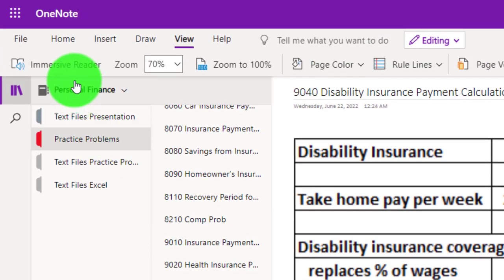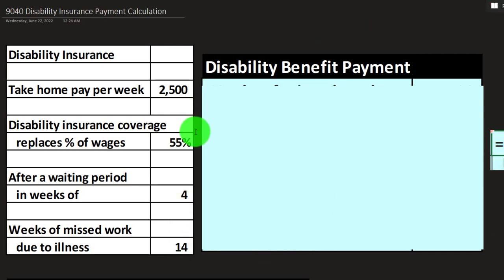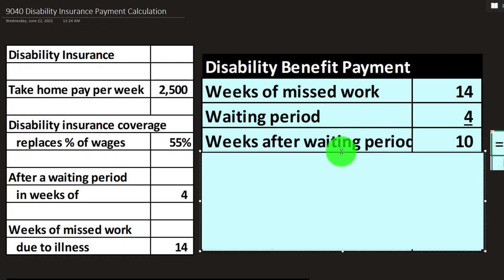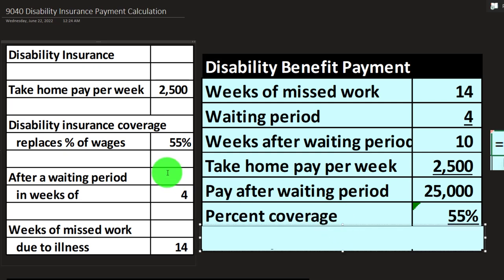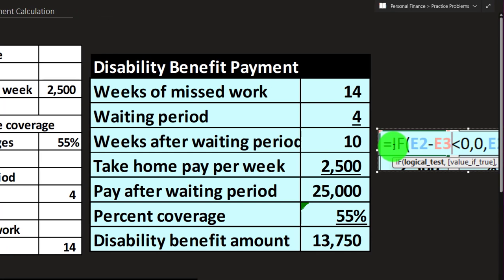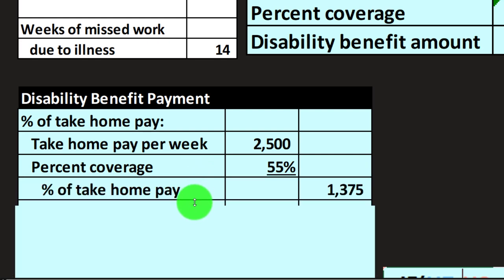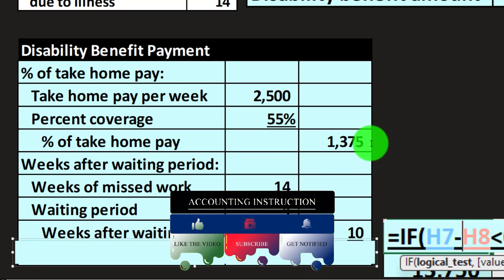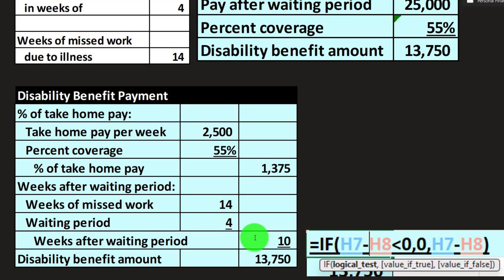Disability Insurance Payment Calculation 9040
Disability Insurance Payment Calculation
Personal Finance